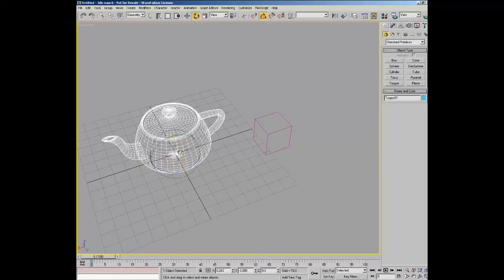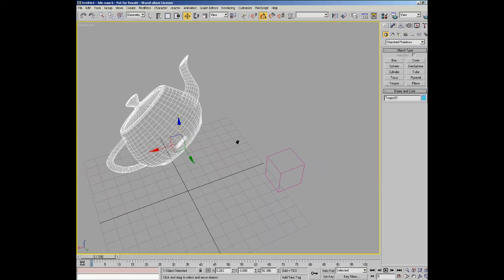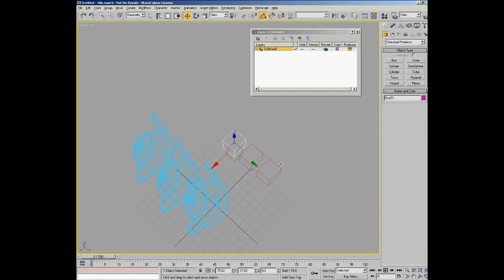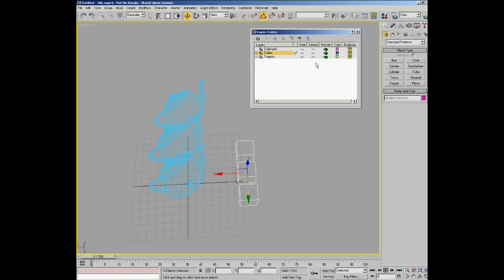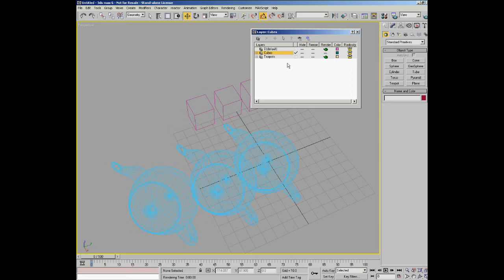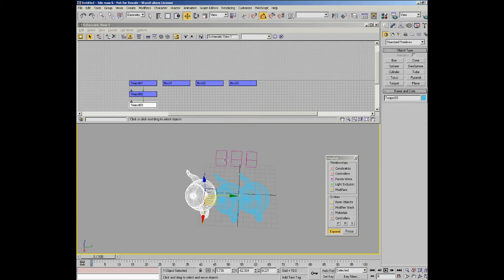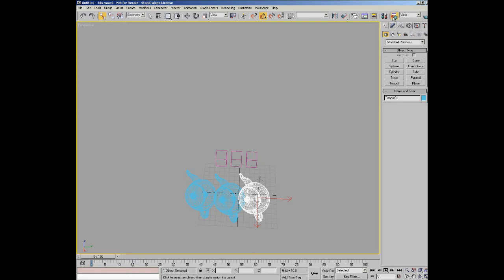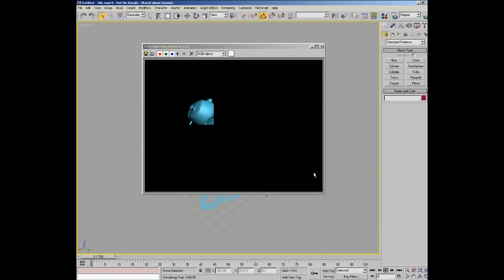3DS MAX - CG Academy Tutorials Serie 1 - 5.The Toolbar - Pt.3